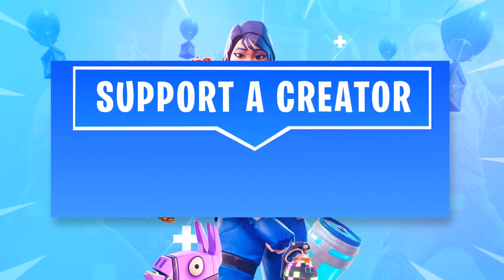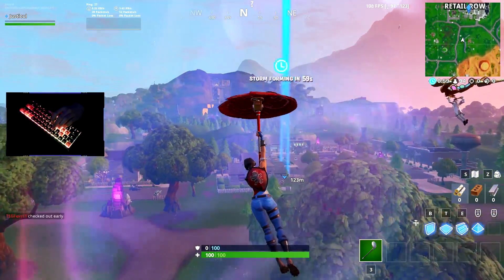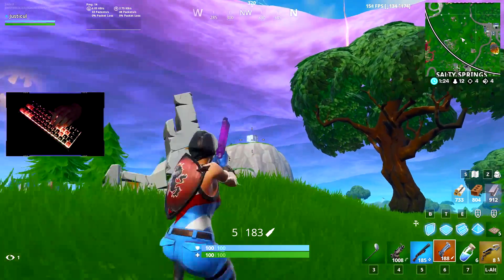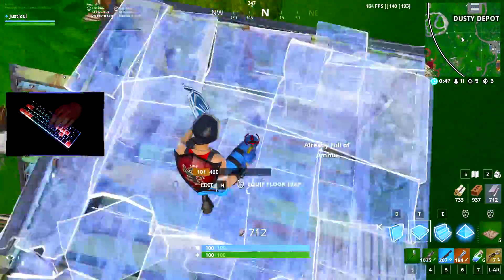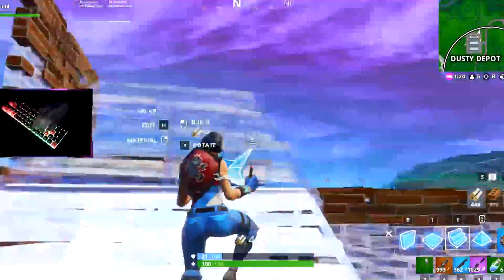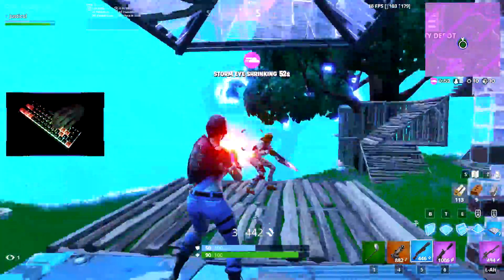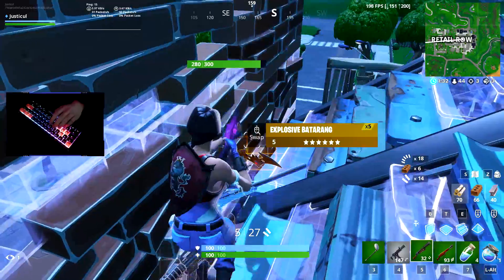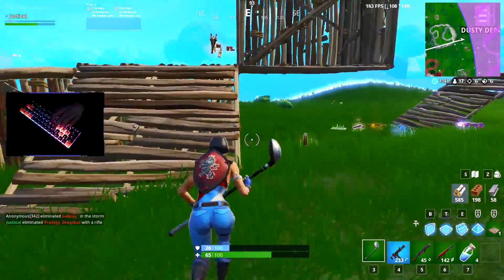How To Improve Your Editing On Keyboard & Mouse (Fortnite Battle Royale)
In this video I will explain how to improve your editing on keyboard and mouse in Fortnite and how to edit faster and more efficiently. Hopefully you will find this guide usefful!

After the succesful videos of my 1 Week Progression From PS4 to PC and my 1 Month Progression From PS4 to PC I got a lot of requests for tips on how I improved so quickly. If you guys want to see a video of my tips on how to get better at Keyboard and Mouse in only 1 week, how to switch to PC from console, or how to switch to mouse and keyboard then please check out the video I did on that called "How To Get Better At Keyboard & Mouse in ONLY 1 Week" where I explain everything about these things.

There is also a playlist of my entire PS4 To PC Fortnite Progression journey:

Still reading? Comment "Vault Grey Pistols" ;)